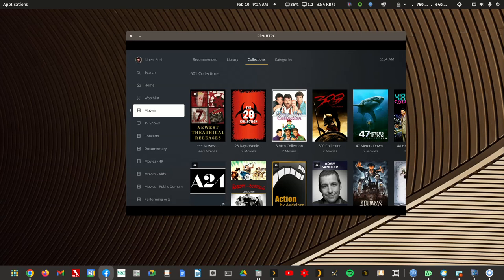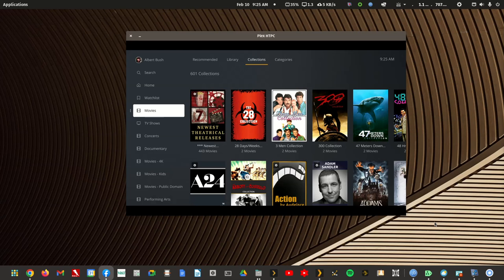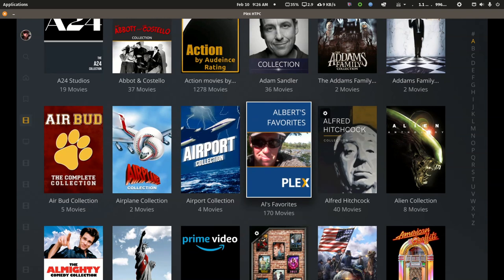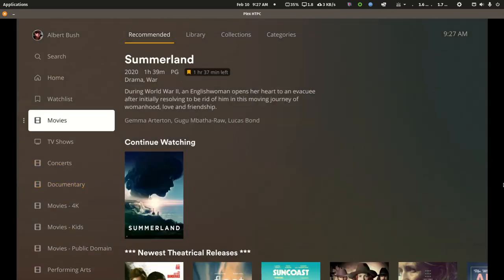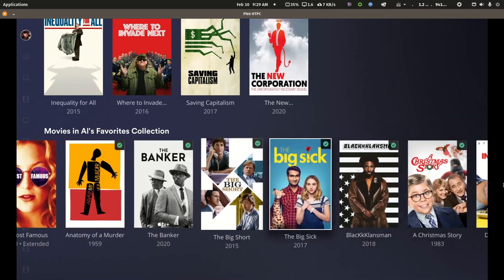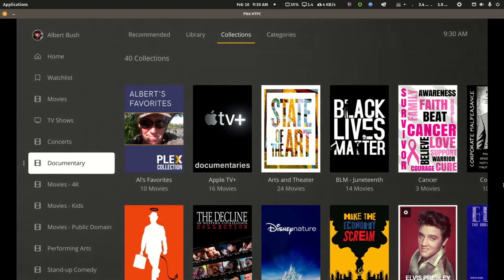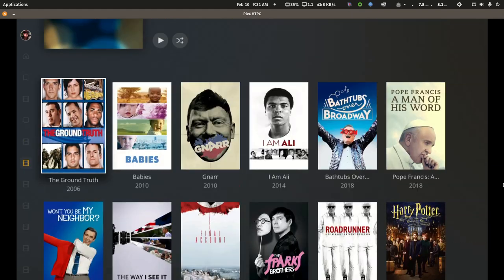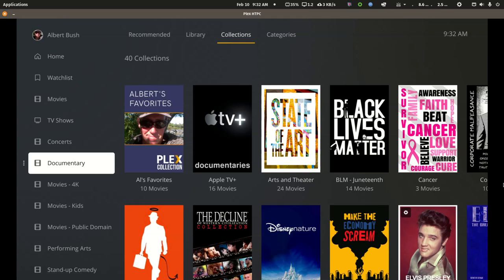A case for multiple Plex libraries tied back together by same named library collections.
A new discovery is that same named smart collections now cross reference like manual collections always have, which is fantastic news.